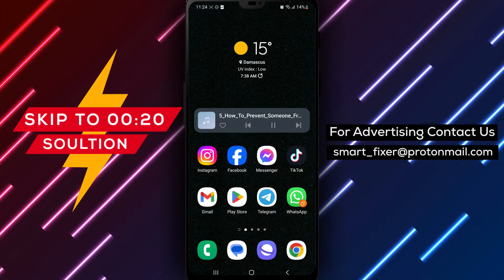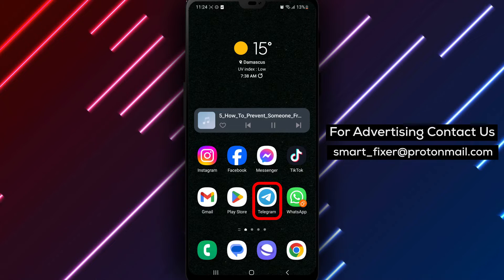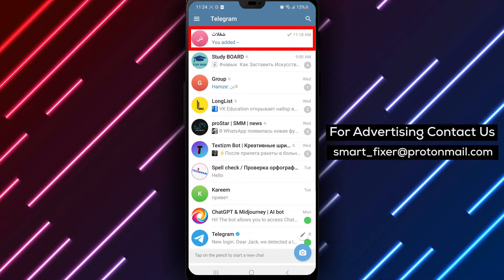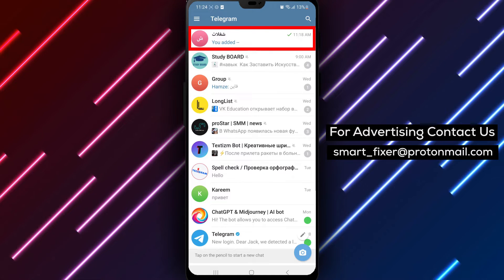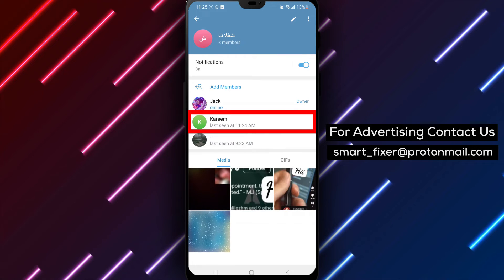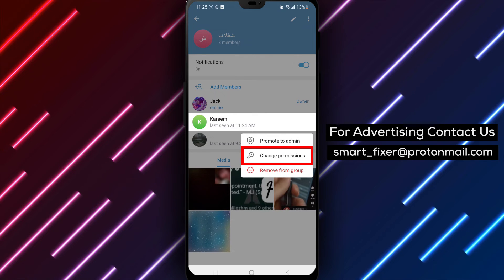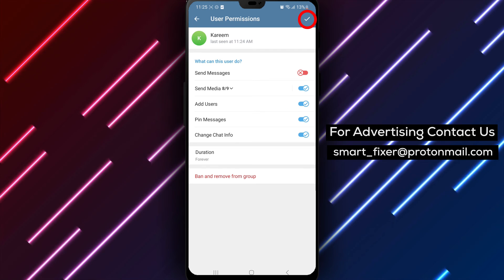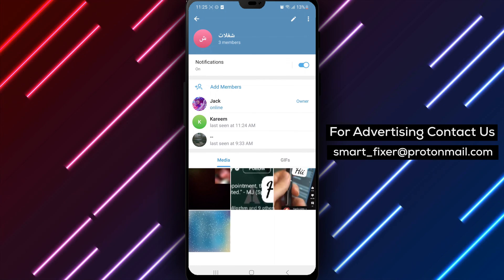How To Prevent Someone From Sending Messages In Telegram Group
Learn how to prevent someone from sending messages in Telegram group chats with our full guide. Follow these steps:

1. Open Telegram.
2. Go to a group chat (note: this only works if you're an admin and the person you're muting isn't).
3. Tap on the group's name and scroll down to the members.
4. Tap and hold on a member and tap on "Change Permissions."
5. Disable "Send Messages."